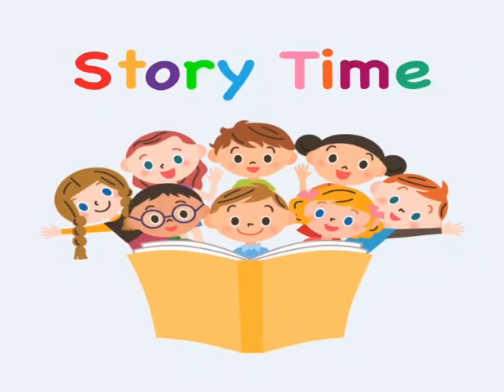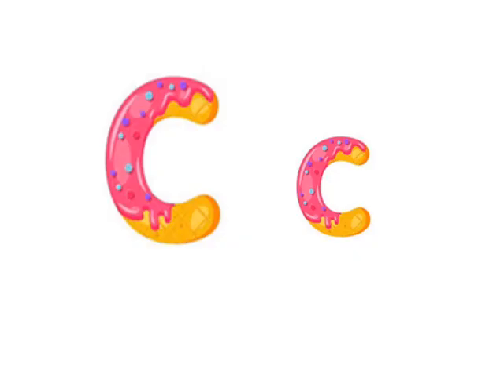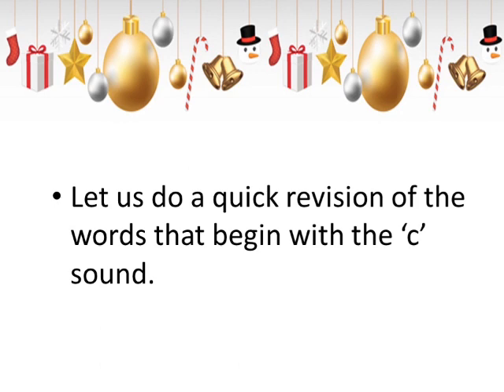LKG - Phonic c | DPS Ruby Park, Kolkata